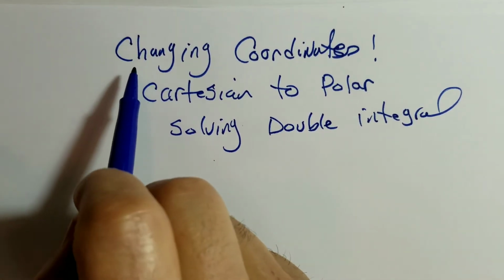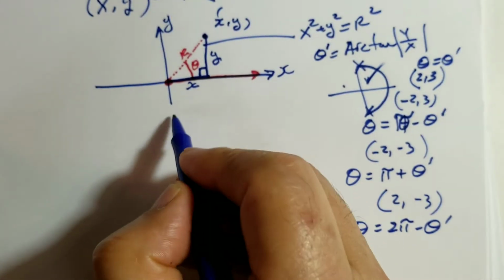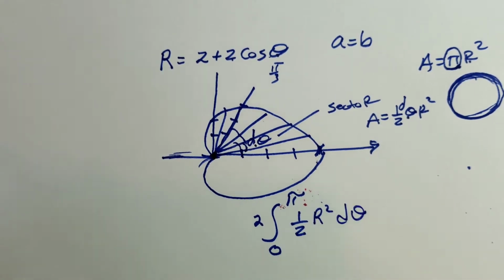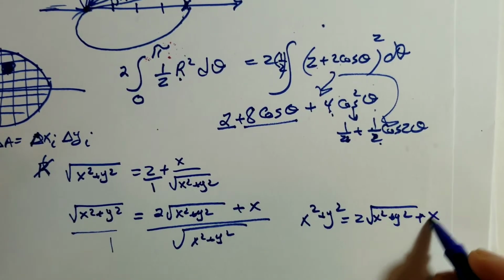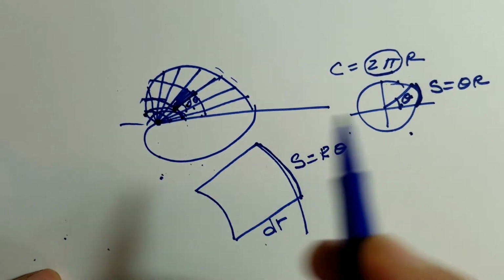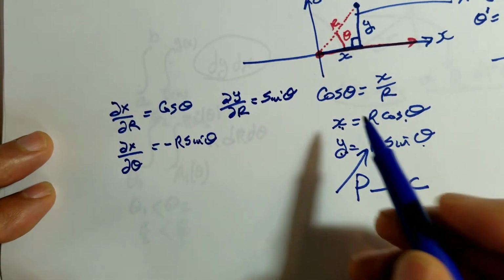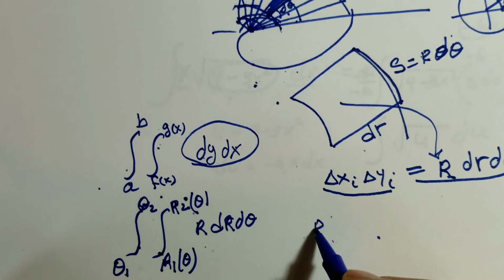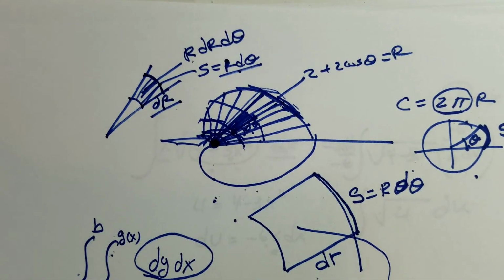Evaluation of Double Integrals by using Polar Coordinates- Professor Mohammad Ganjizadeh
Changing coordinates from Cartesian to Polar to evaluate Double Integrals